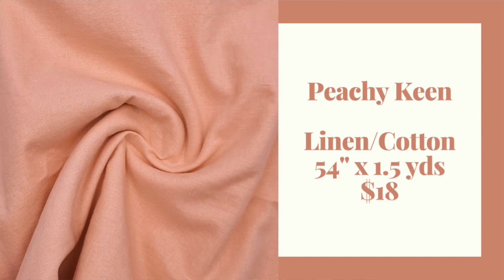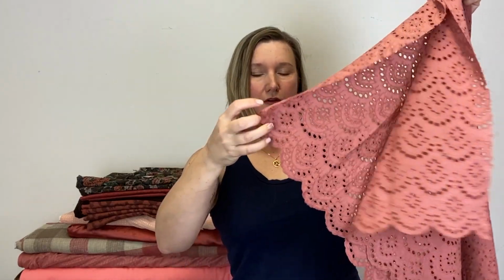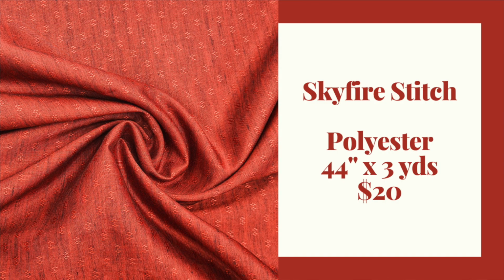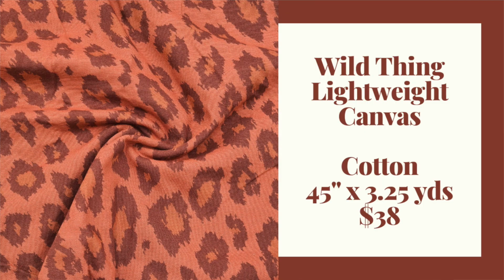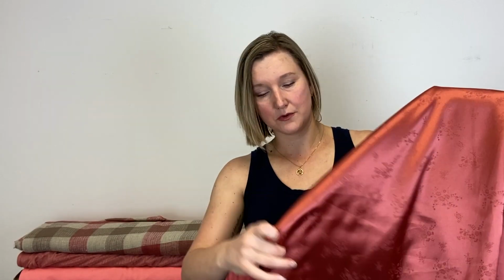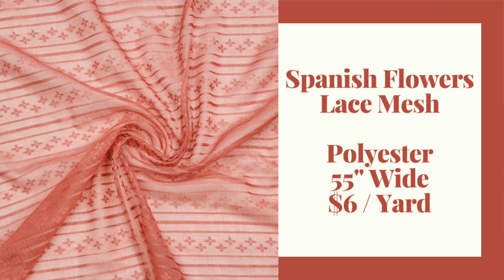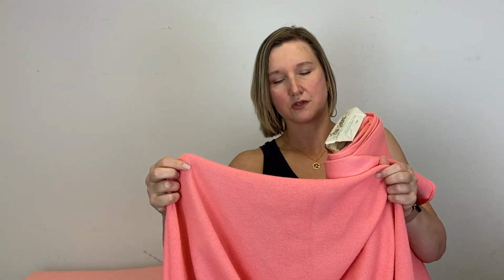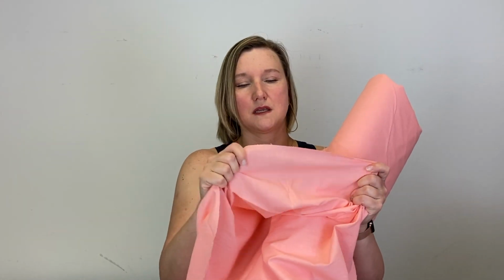Friday Fabric Preview: July 30, 2021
Liv describes the collection of fabrics that will be available on July 30, 2021 at 10:00 CST from A Thrifty Notion.

You can shop all kinds of sustainable secondhand fabrics and sewing supplies